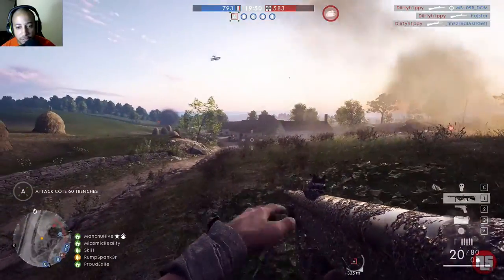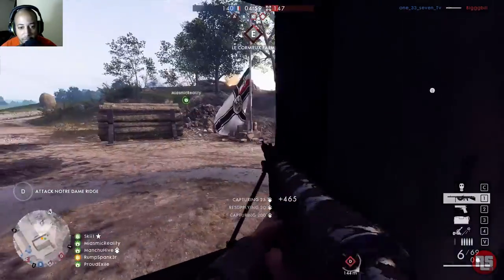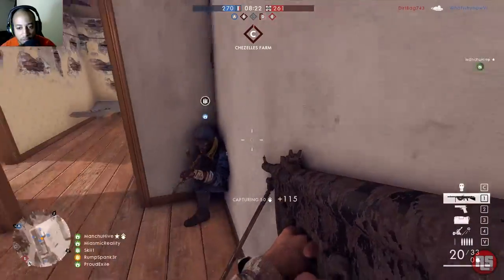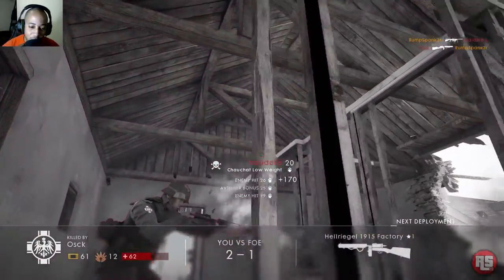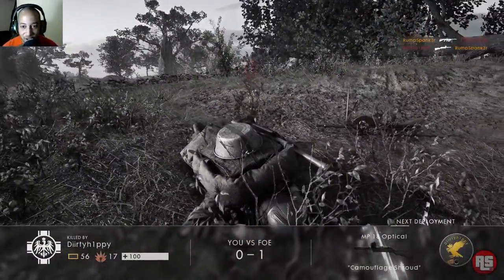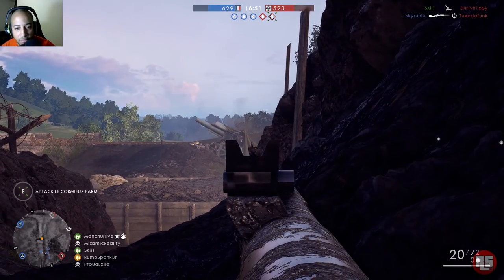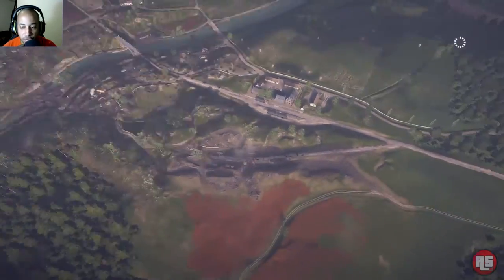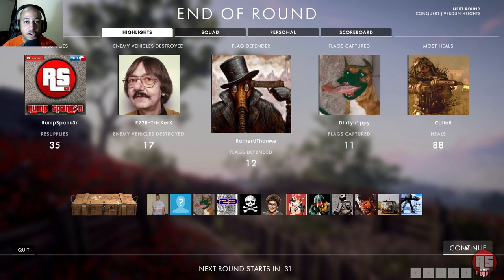Battlefield 1: Chauchat Review (DLC Weapon Guide) | BF1 New Weapons | Chauchat Gameplay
The Machine Rifle Model 1915 CSRG (French: Fusil Mitrailleur Modele 1915 CSRG), more commonly known as the Chauchat was the standard light machine gun for the French Army during World War I. It was one of the first light, automatic rifle-caliber weapons designed to be carried and fired by a single operator and an assistant, without a heavy tripod or a team of gunners, setting a precedent for several subsequent 20th-century firearm projects, being a portable, yet full-power automatic weapon built inexpensively and in very large numbers.

The Chauchat combined a pistol grip, an in-line stock, a detachable magazine, and a selective fire capability in a compact package of manageable weight for a single soldier. Furthermore, it could be routinely fired from the hip and while walking. However, its many design flaws resulted in its replacement in both US and later French service by the BAR 1918 and Mle 1924, respectively.

I this the best light machine gun in battlefield 1?